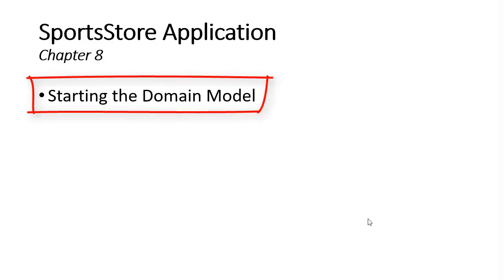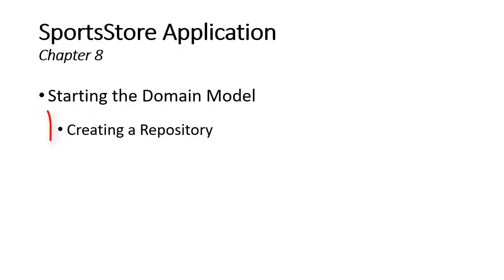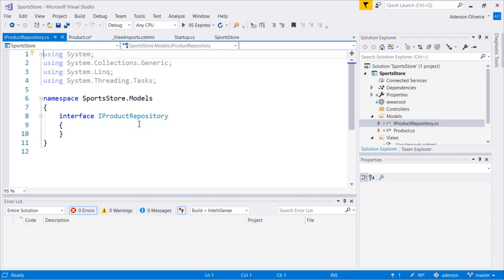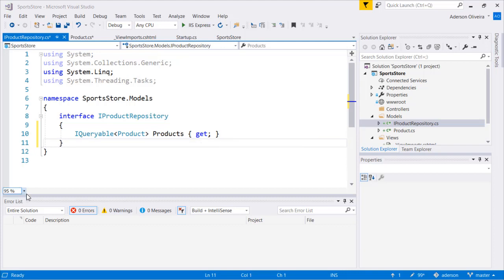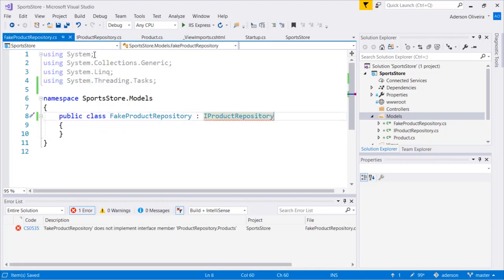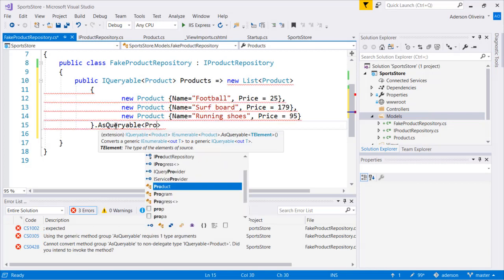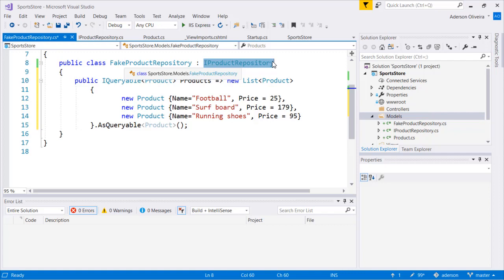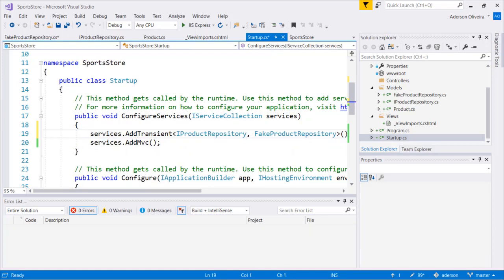SportsStore Chap08 part02 Domain Model